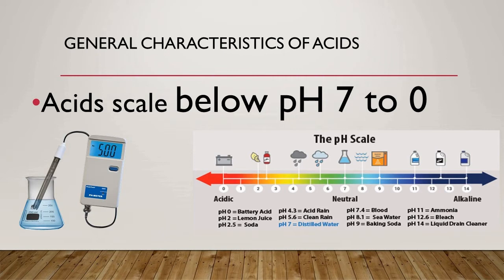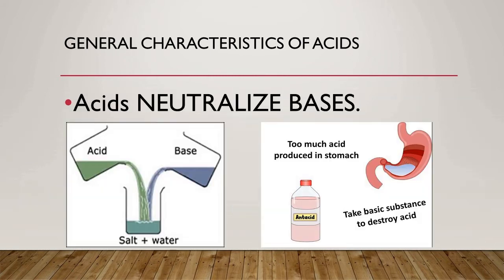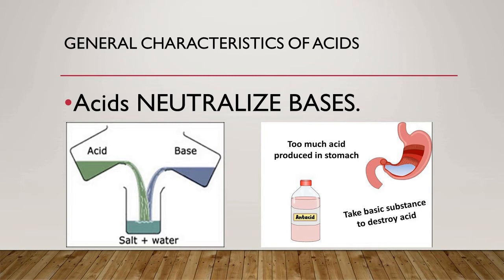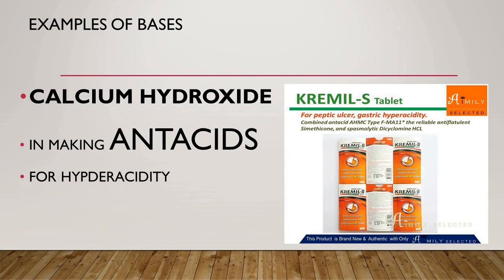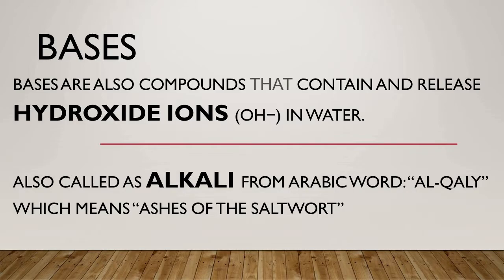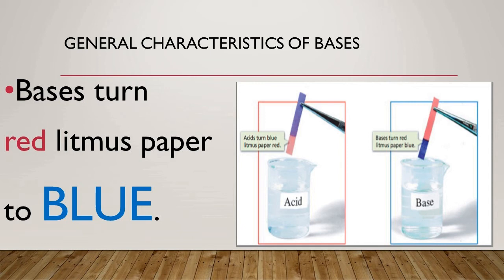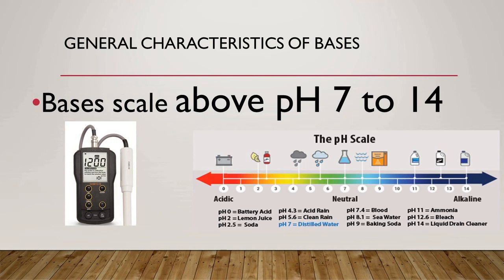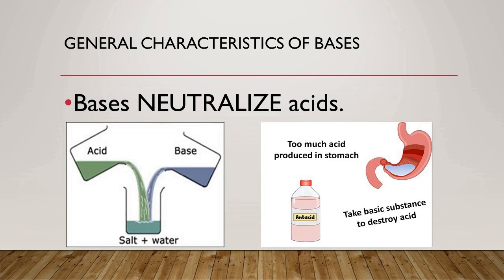PART 2 ACID BASE PRACTICE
practice on video making